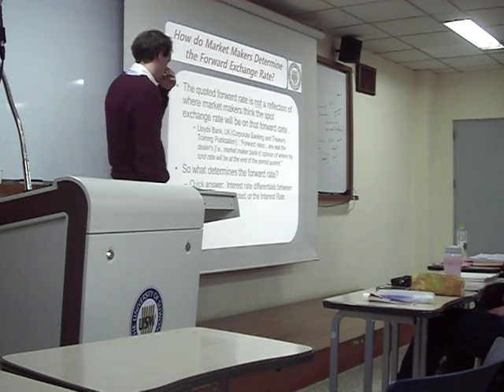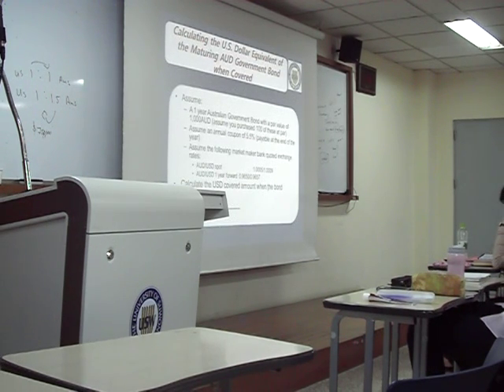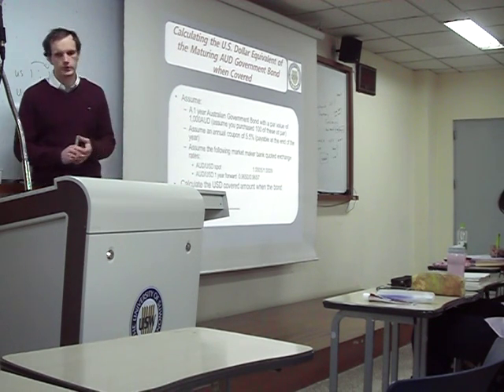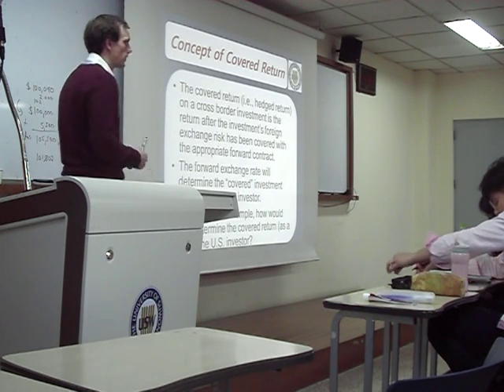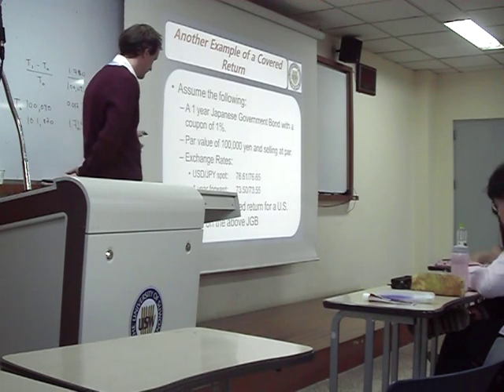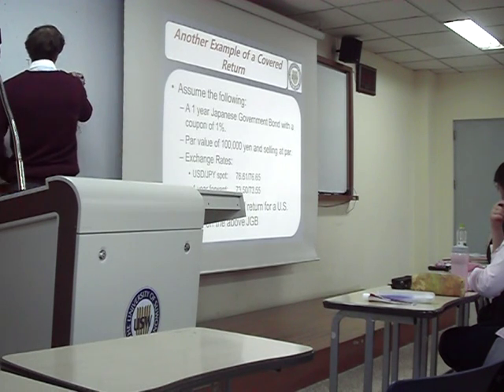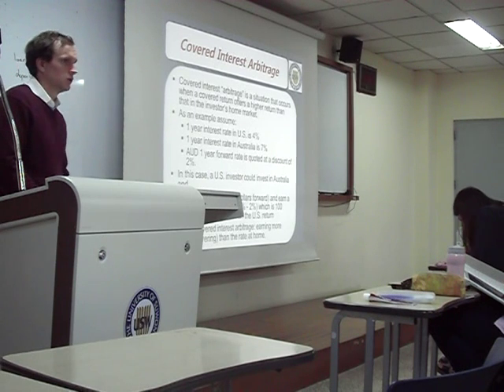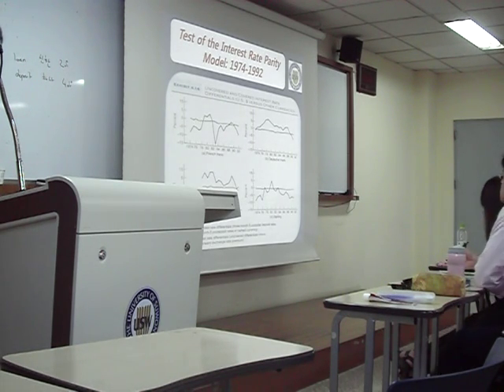11. Interest Rate Parity - International Financial Management